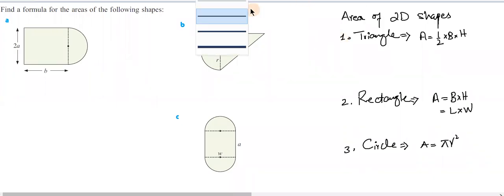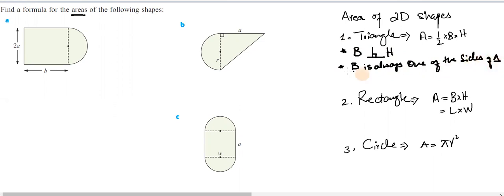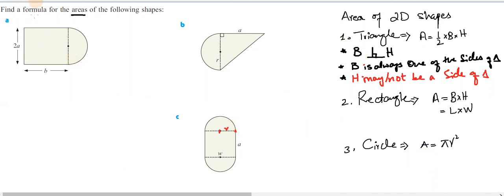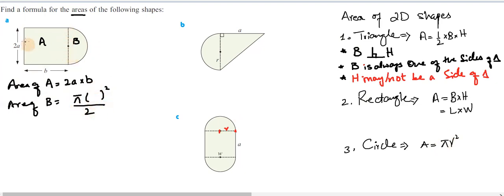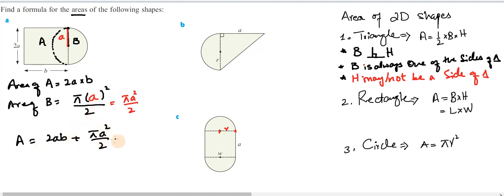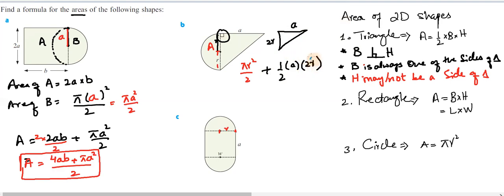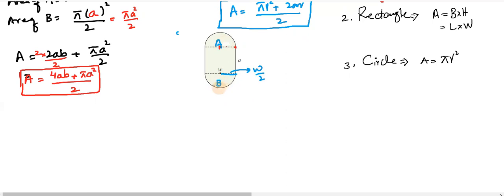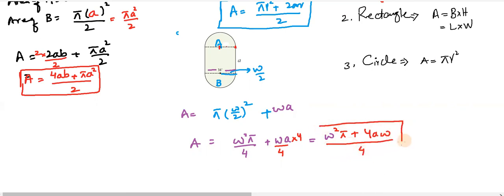formulating area of 2d shapes